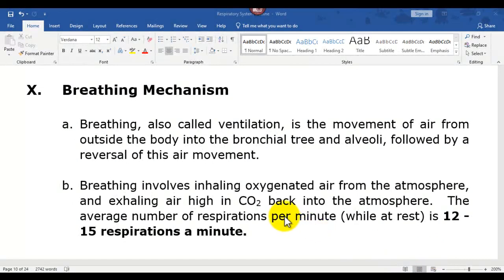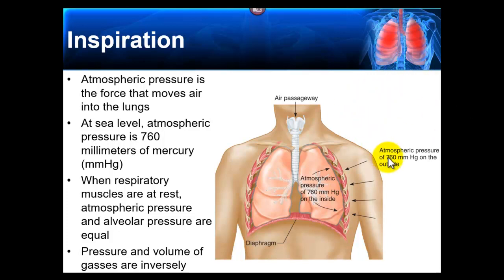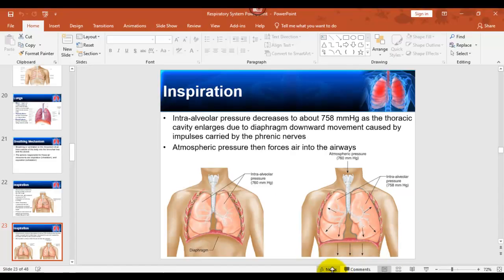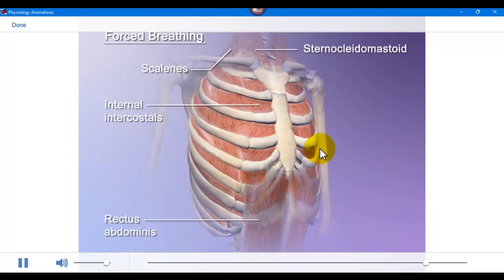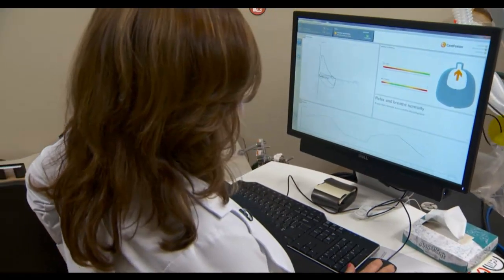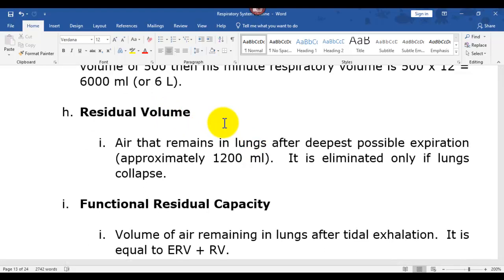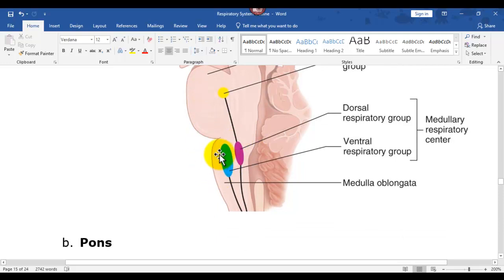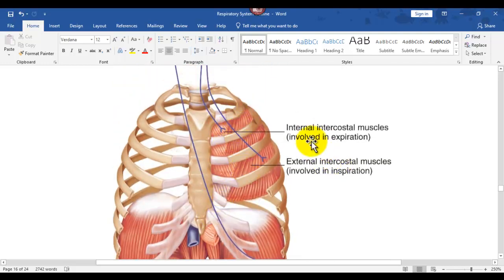Respiratory System Video 3: